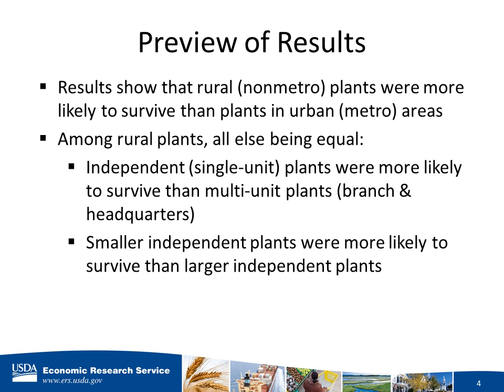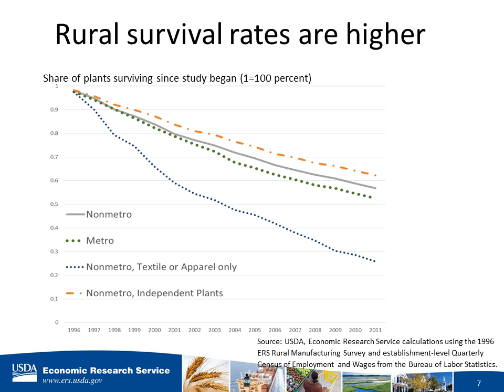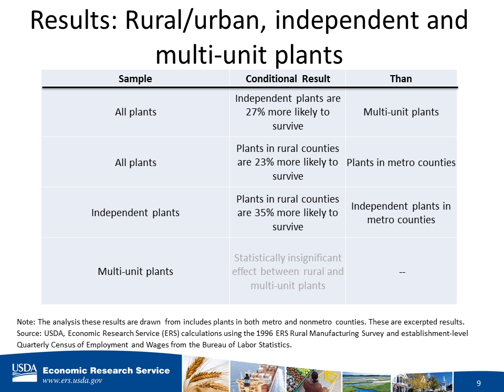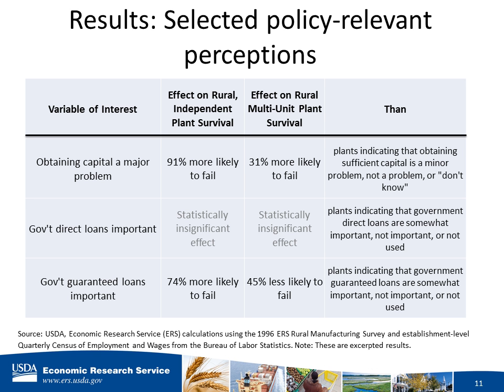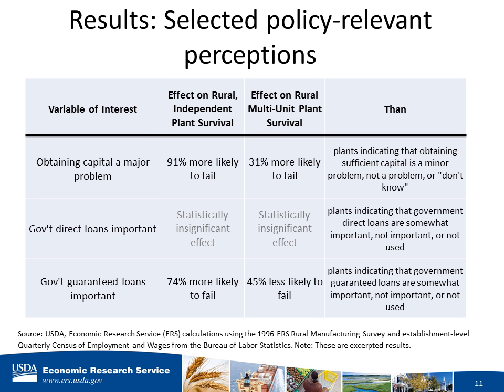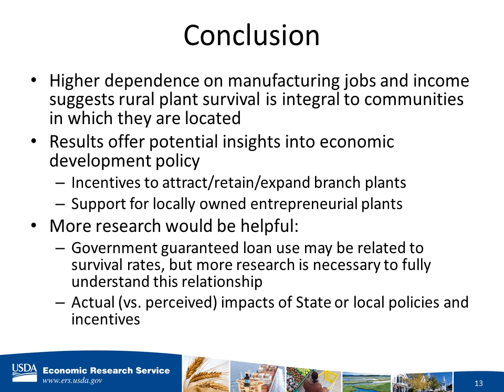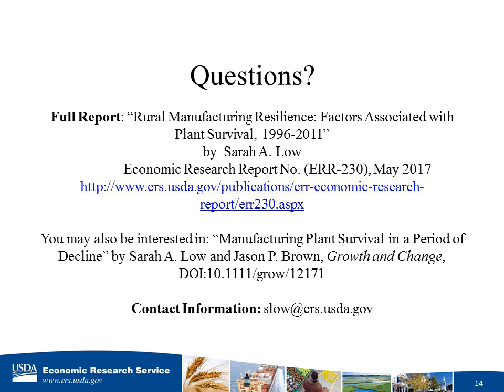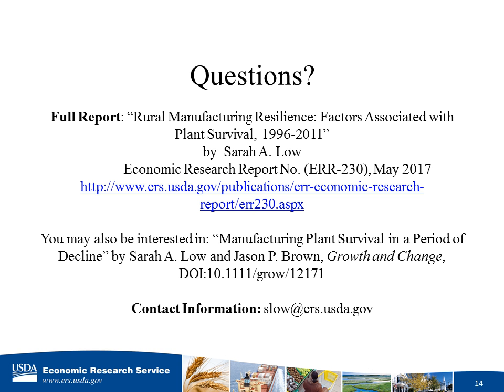Rural Manufacturing Resilience Factors Associated with Plant Survival